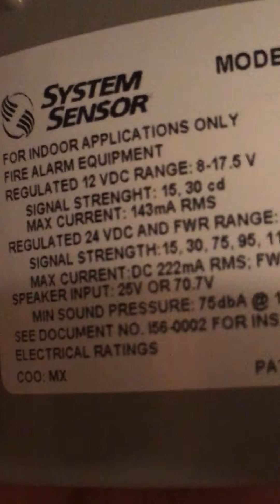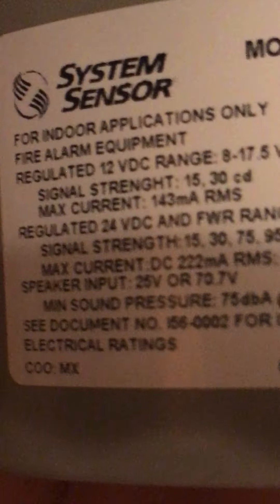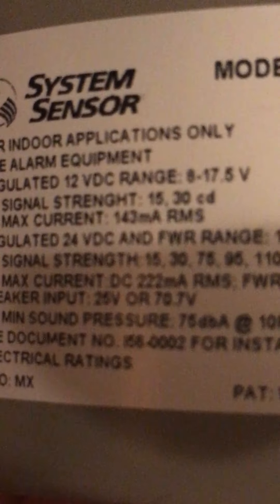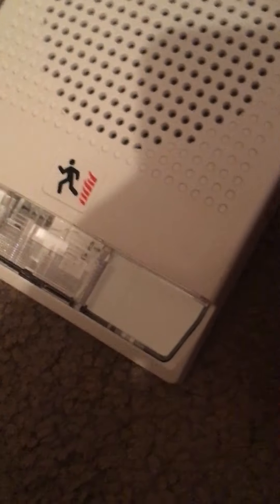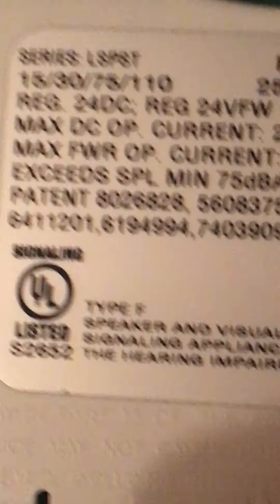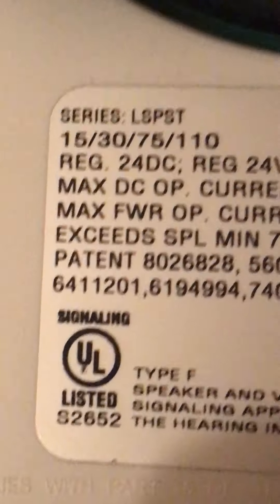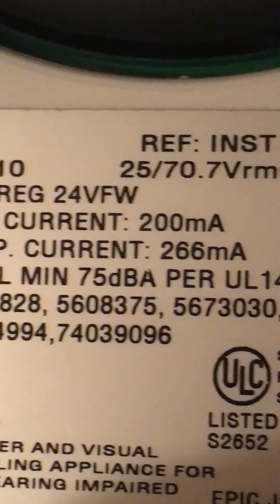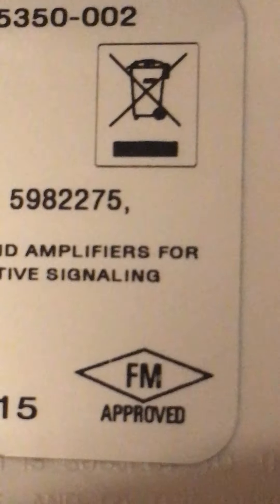Fire alarm Collection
First upload